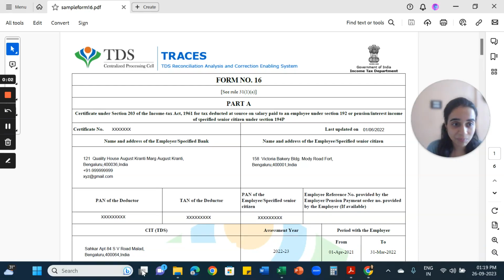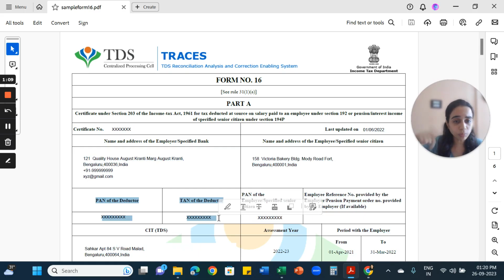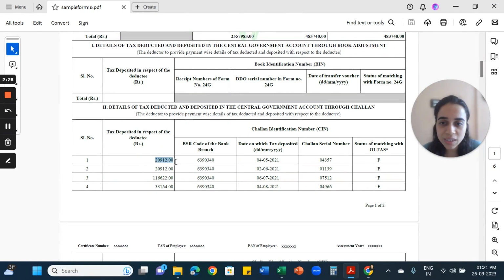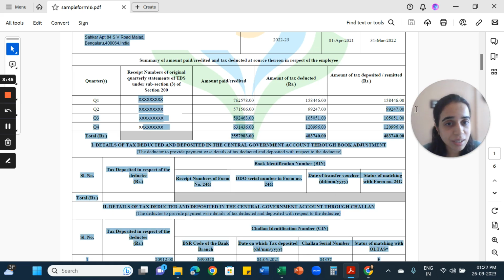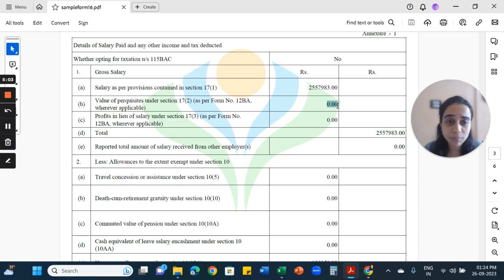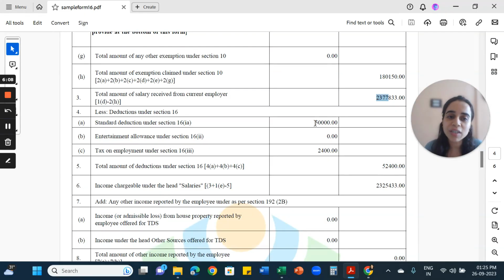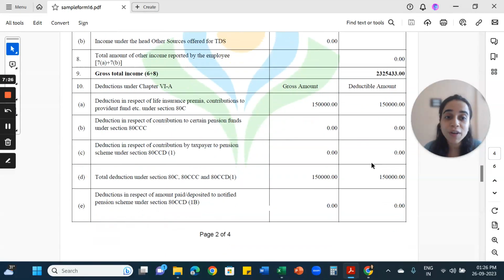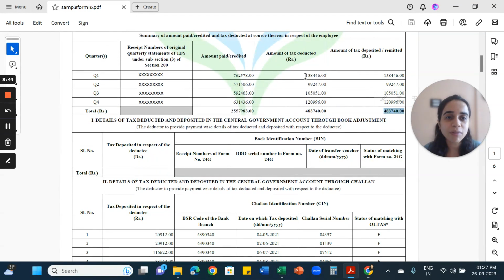The easiest way to decode form 16 is here - Watch Now!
"Filing ITR feels heavy when you’re unsure of each step.
This video walks you through ITR-1 calmly.
From login to final submit.
And nothing unnecessary in between.
So filing feels finished, not frightening.
Finsage helps you move with confidence."

Most companies focus on skills, perks, and pay.
But the truth? None of it matters if your employees are financially anxious.

That’s where Finsage steps in.
We work with organisations to help their teams build financial clarity and confidence
through deep-dive 1:1 coaching, live masterclasses, and ongoing support designed for real life.

Not jargon. Not quick tips.
Just honest, human conversations about money — taxes, savings, EMIs, and everything people are scared to talk about at work.

And when that stress melts away, everything changes:
💡 Focus improves.
💬 Conversations open up.
📈 Retention goes up.

Because financial wellness isn’t just personal — it’s organisational.
And Finsage helps you build both.

✨ Connect with Finsage
Because financial peace should be part of every workplace.

💬 Follow for real, raw conversations on money, mindset & meaning.